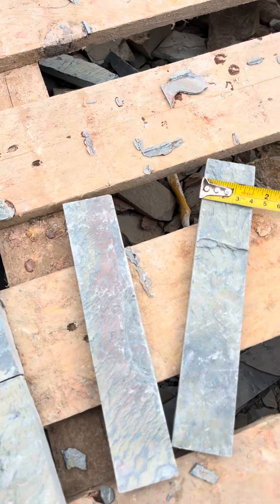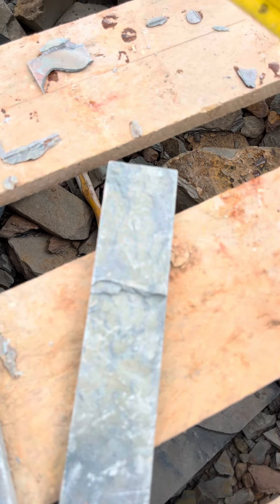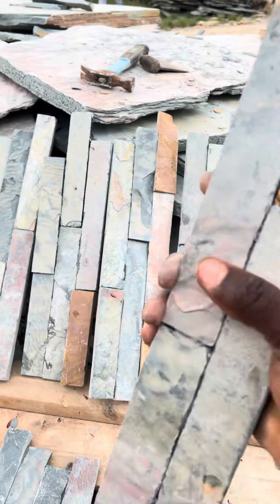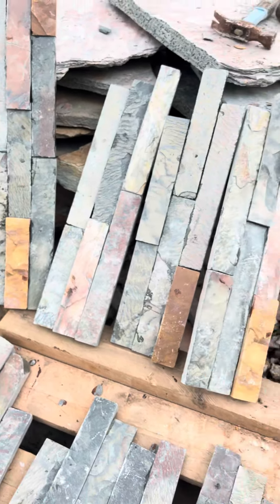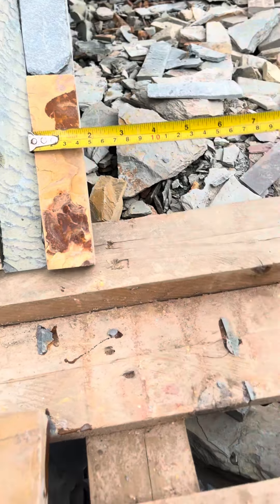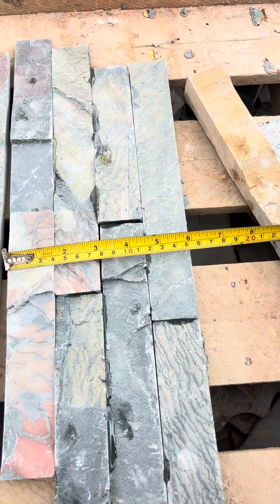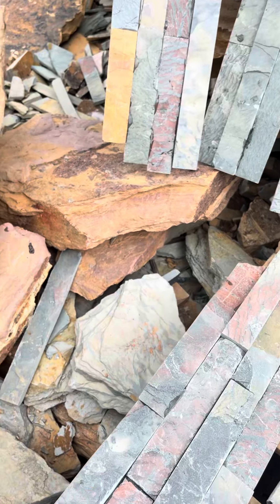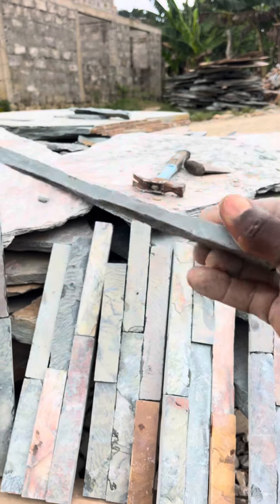Natural stones cladding